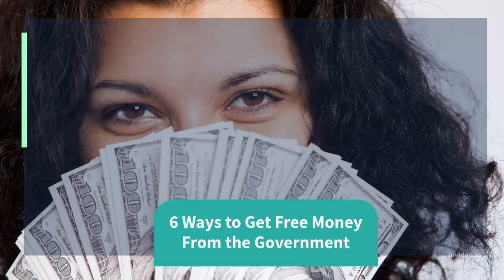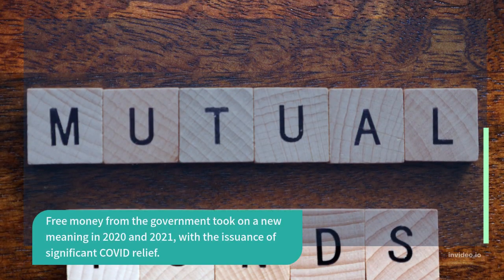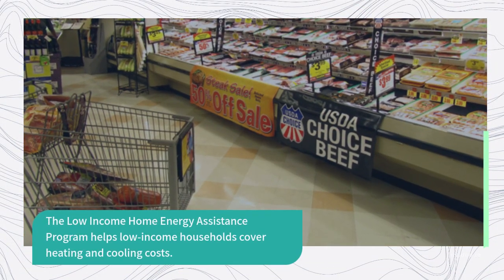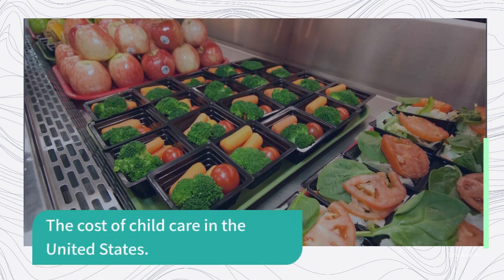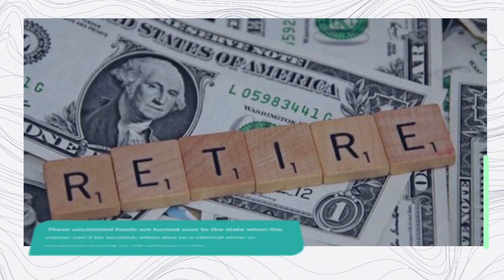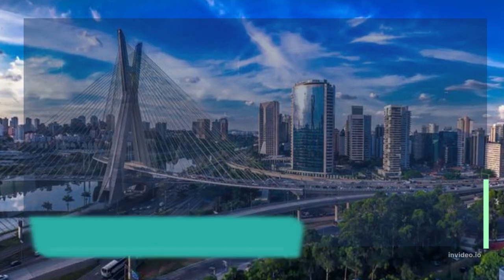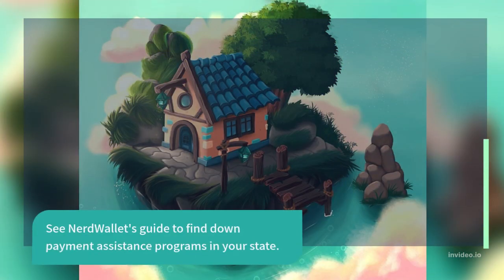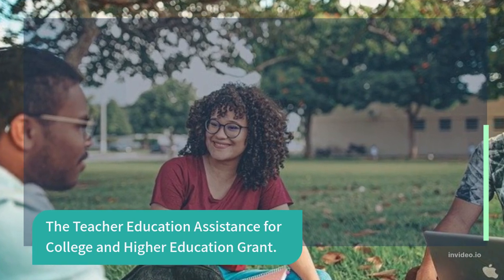HOW TO GET FREE MONEY 2022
---THANKS FOR STOPPING BY FAM!---